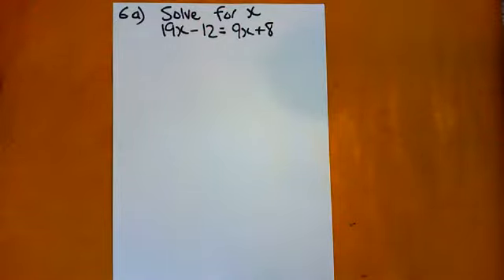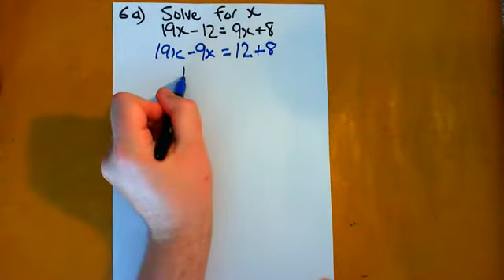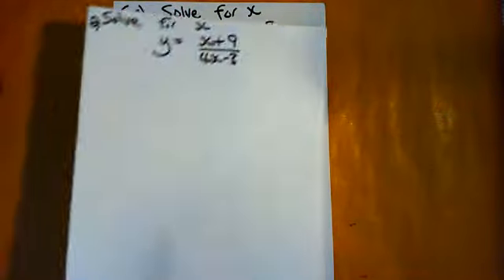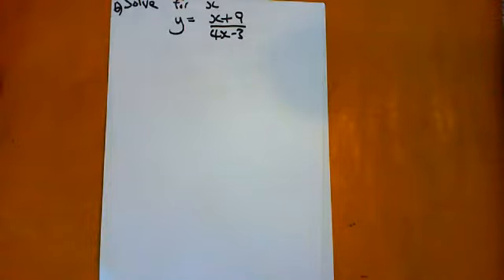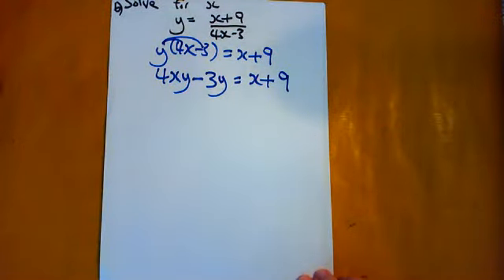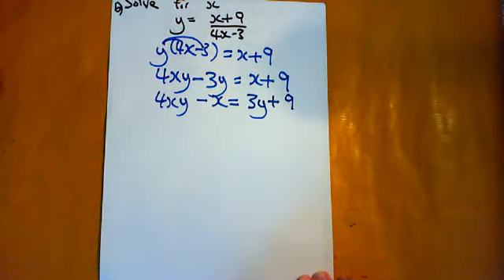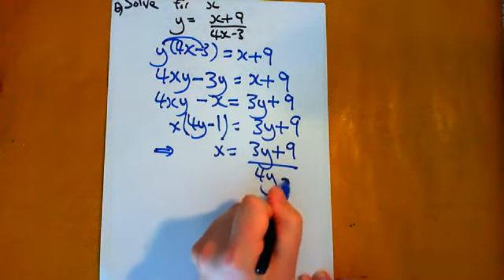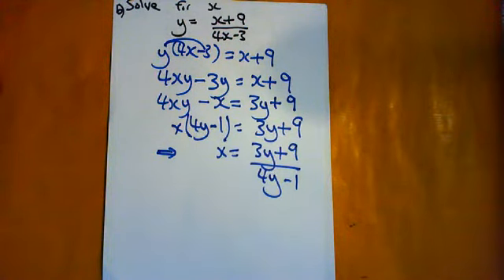Tutorial 1, question 6